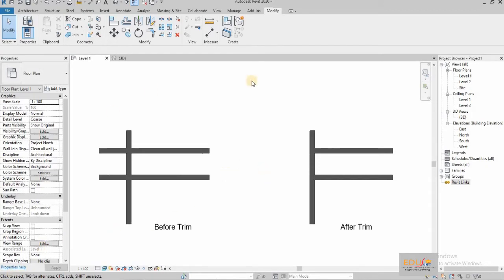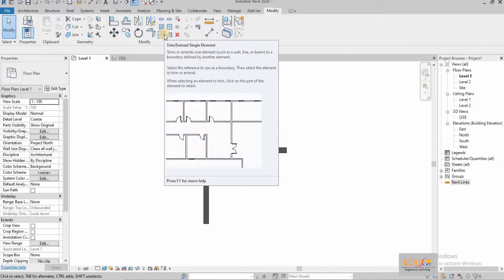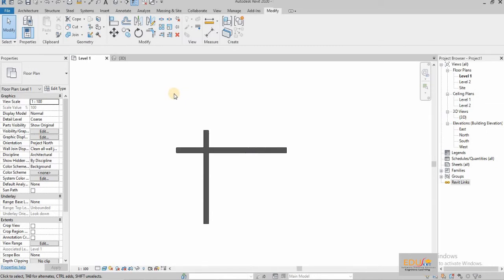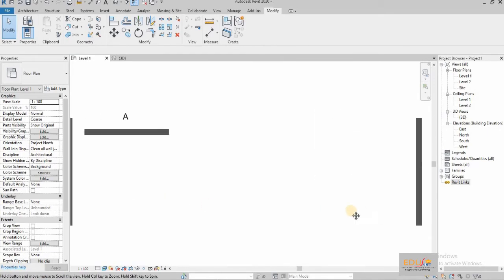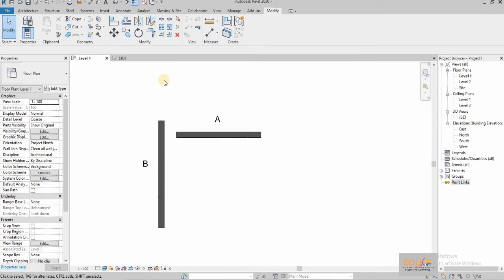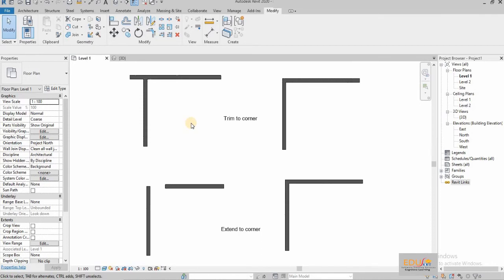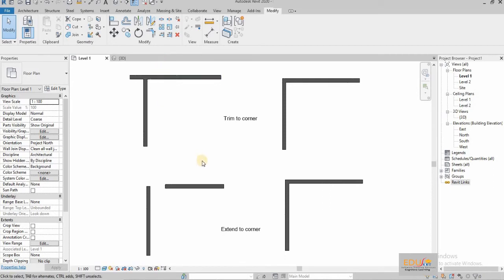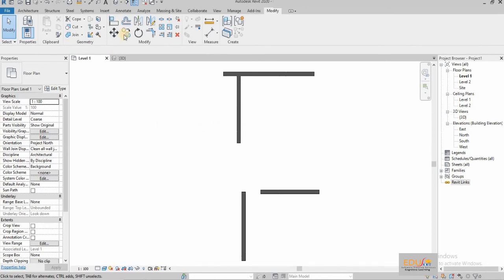Tutorial for beginners: Learn to Trim and Extend in Revit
Use the Trim and Extend tools to trim or extend one or more elements to a boundary.
Using corner tool, you can also extend non-parallel elements to form a corner, or trim them
to form a corner if they intersect.